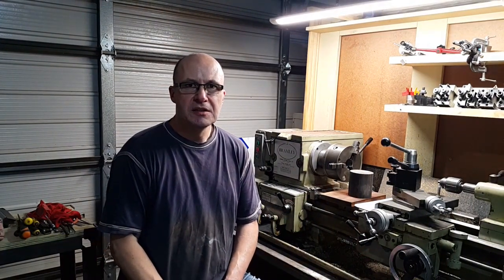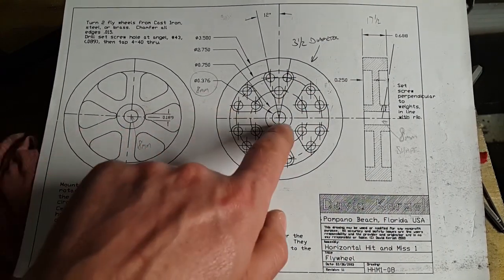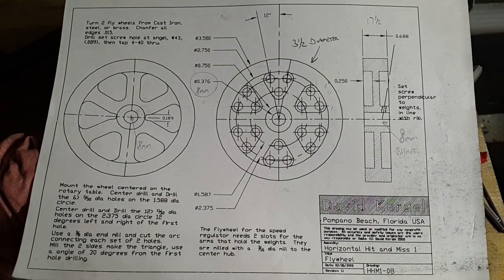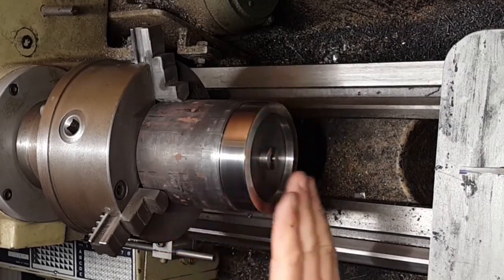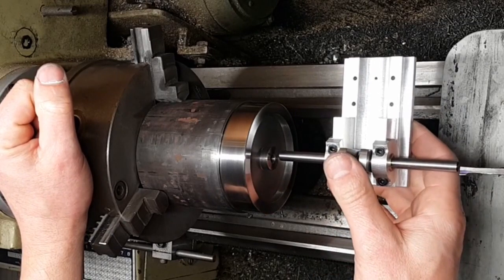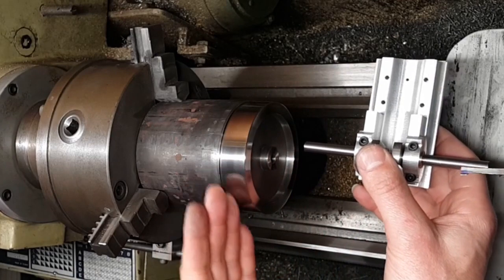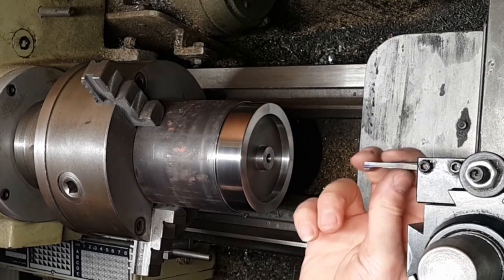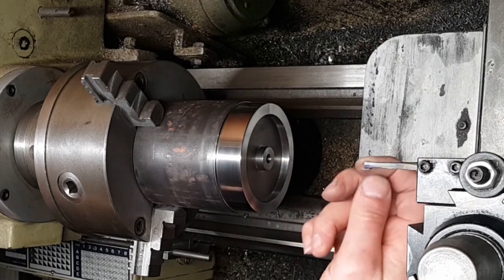#69 - Kerzel Hit & Miss Model Engine - Part 13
A series of videos machining and building the David Kerzel Hit & Miss internal combustion engine.

Part 13 - Machine the flywheels

The engine has inlet/exhaust valves, spark plug, ignition system, water cooling.
Made from bar stock: Steel, Brass and Aluminium

WARNING: Machining/Turning can be dangerous.